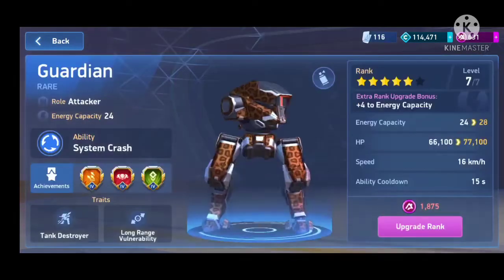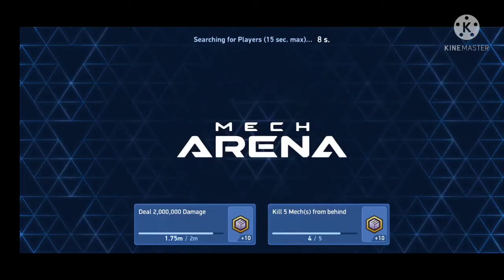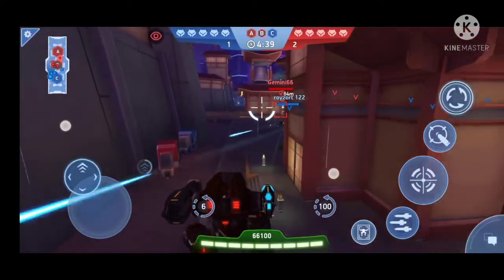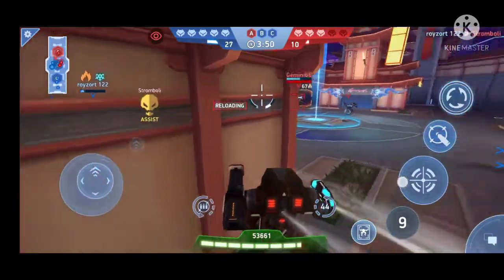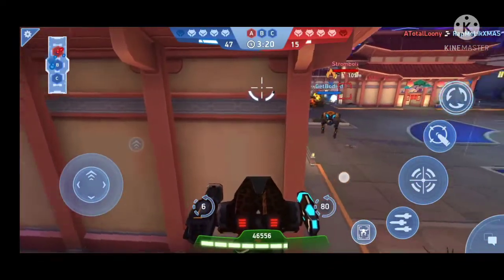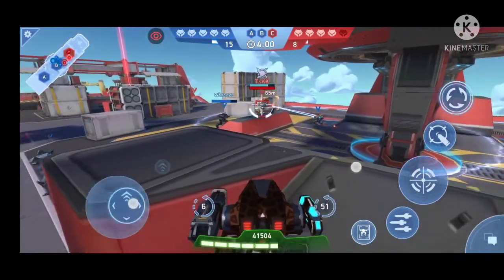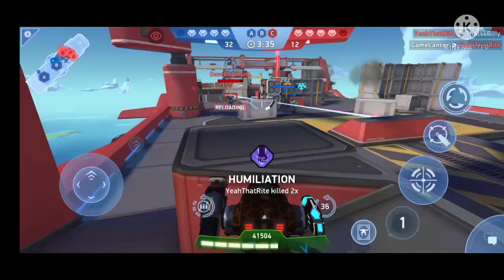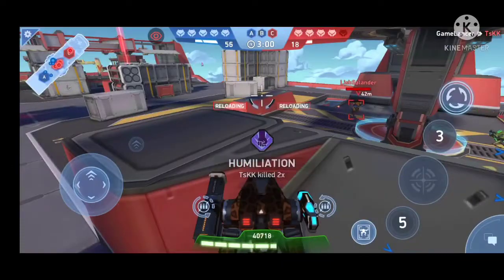GUARDIAN + RAILGUN 16 AND MISSILE RACK 8 || OVERPOWERED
IN THIS VIDEO I TRIED THE RAILGUN WITH MISSILE RACK 8 ON GUARDIAN AND YOU WONT BELIEVE HOW WELL IT HAS PAID SO WATCH THE VIDEO TO FIND OUT WHAT HAPPENED.